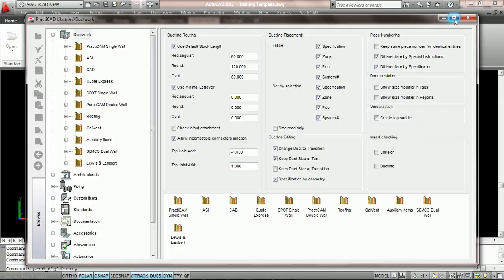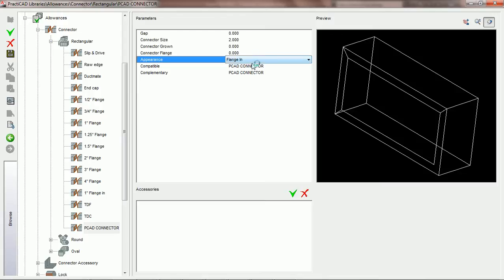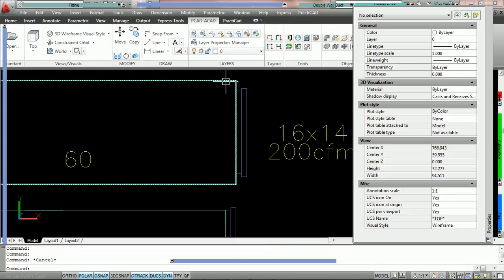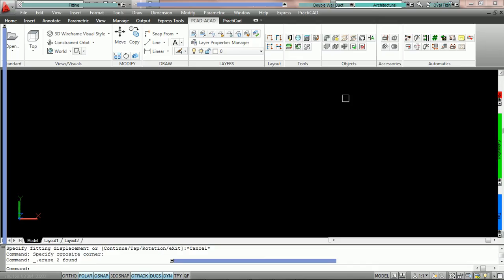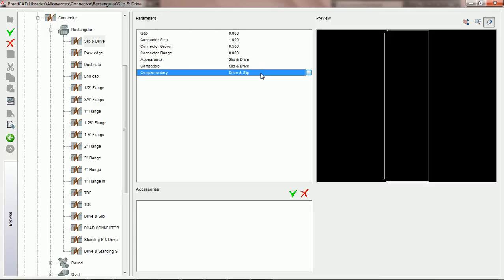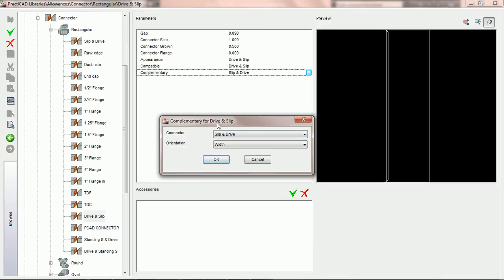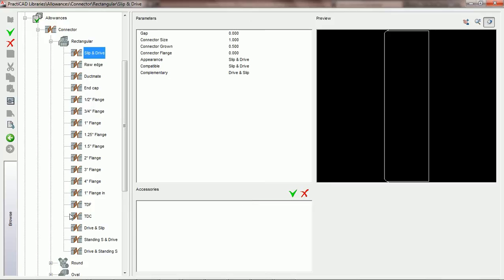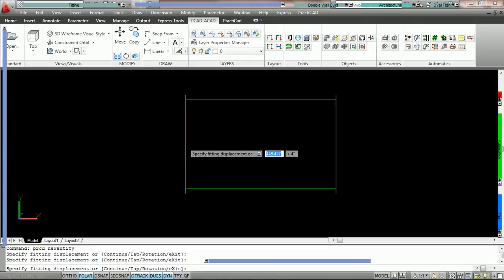11 002 How to Create a Connector Full